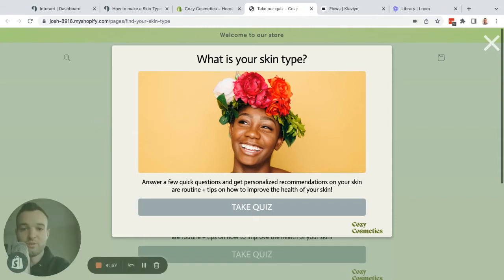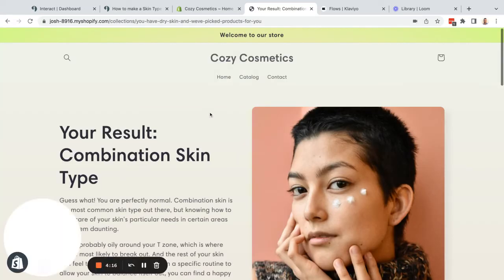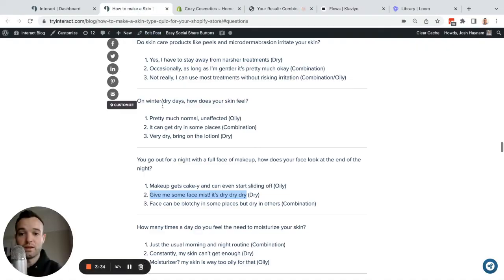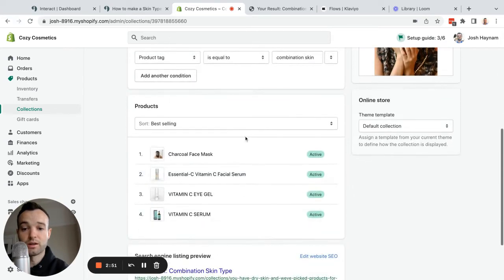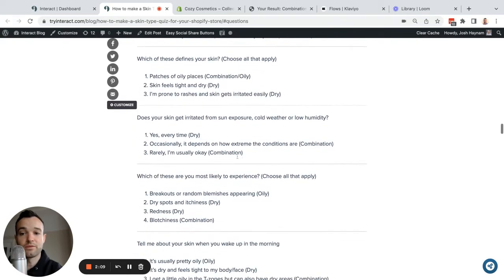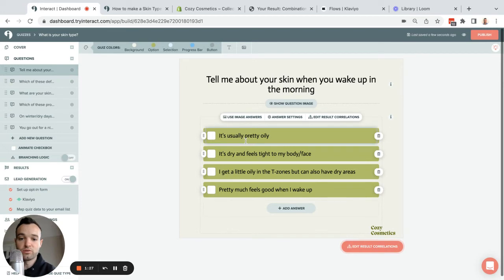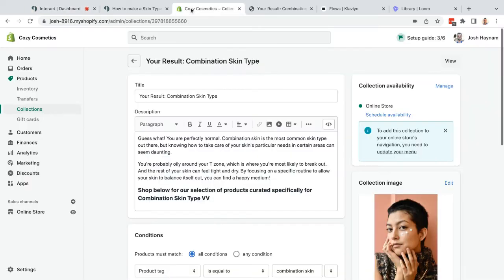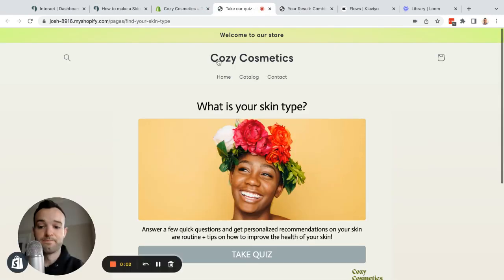How to Create a Skin Type Quiz for Your Shopify Store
In this video we will go through the steps to create a skin type quiz that recommends products and integrates with Klaviyo for email collection + Segmentation.

Resources mentioned:

1. How to create result collections for Shopify
2. How to integrate interact and Klaviyo
3. How to create a quiz Popup for Shopify